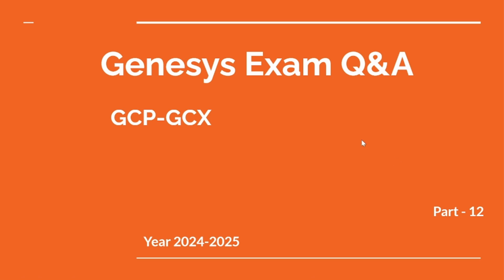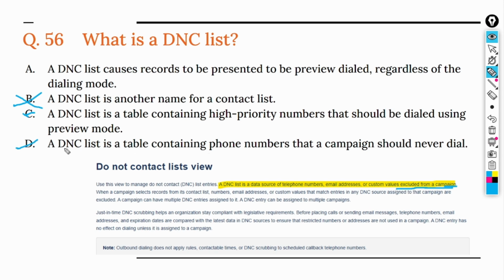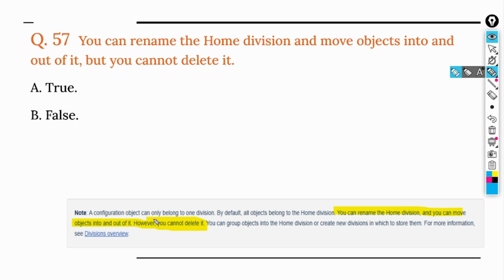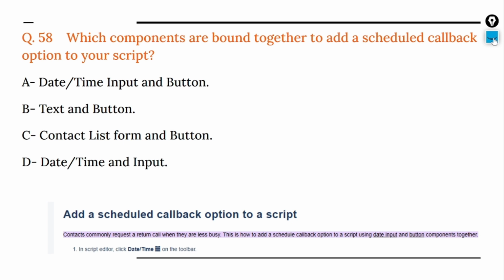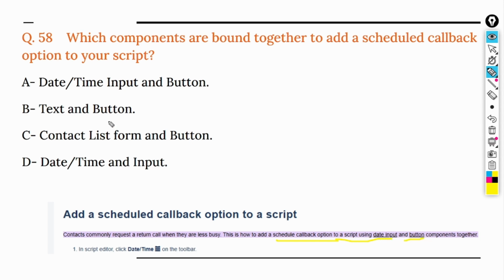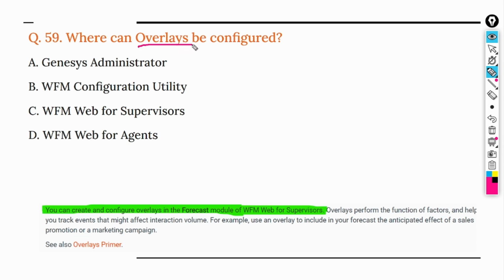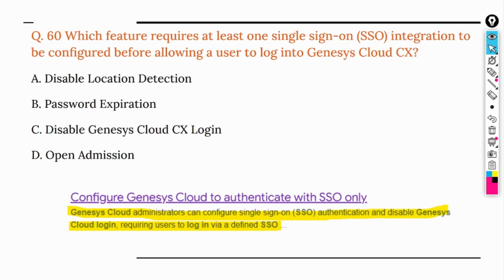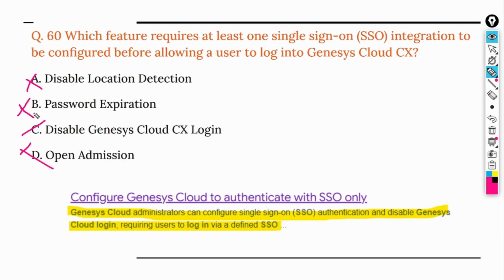Genesys Cloud GCP-GCX Exam Prep Q&A – Part 12